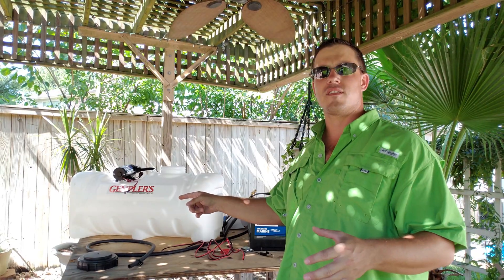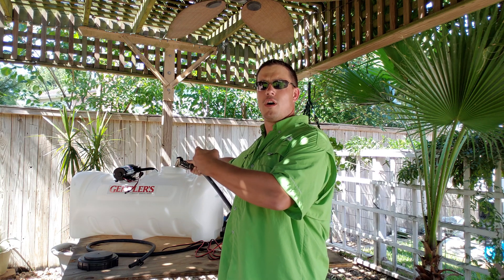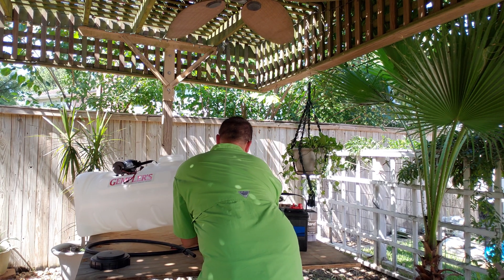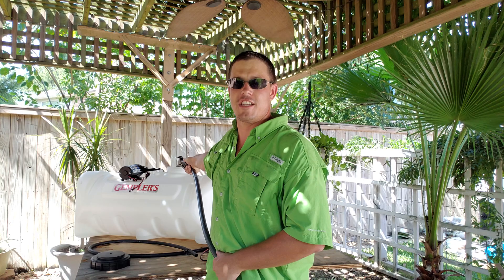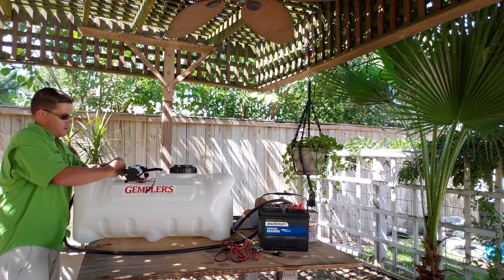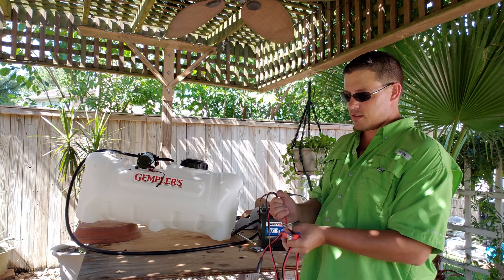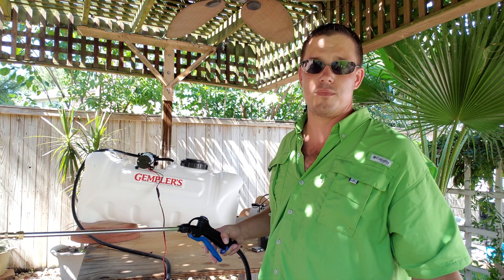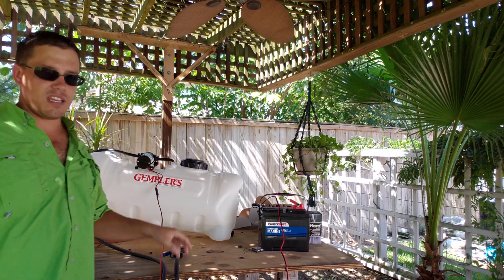Building a DIY 12 volt soft wash setup. Part 1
After six months of pressure and house washing, I bought the entry level roof "soft wash" system on Amazon.  Let's hook up a 12 volt marine battery to this tank and get pumping.  Testing it out before buying $500 worth of hoses and add ons to get started in roof washing.  This is my first crack at making a video from a month ago and I will be making more videos of my progress.